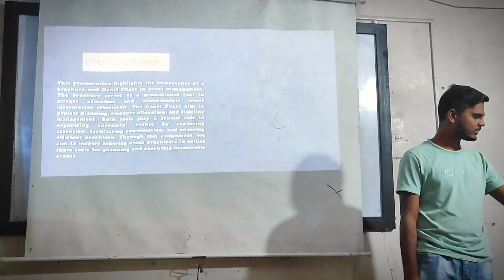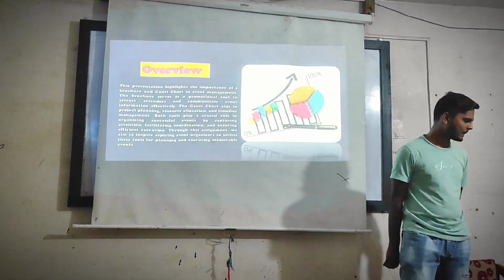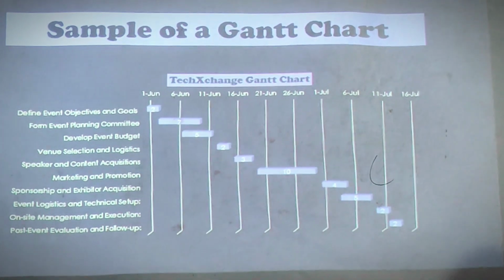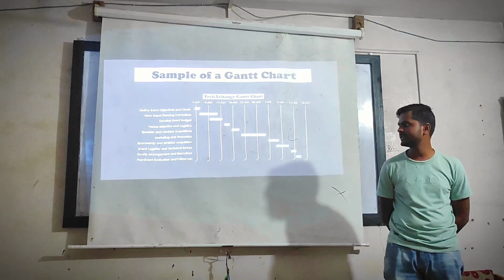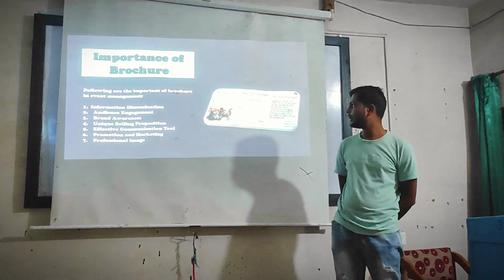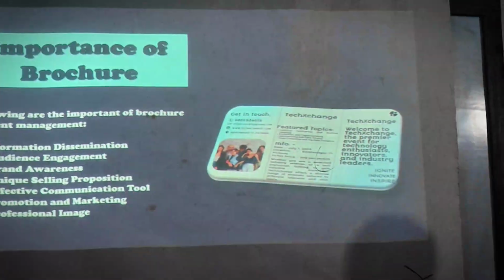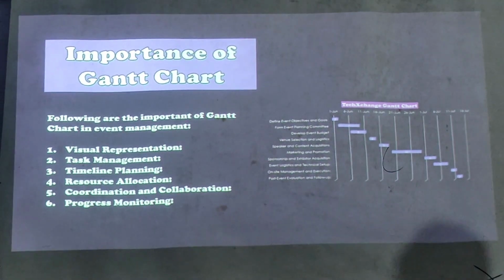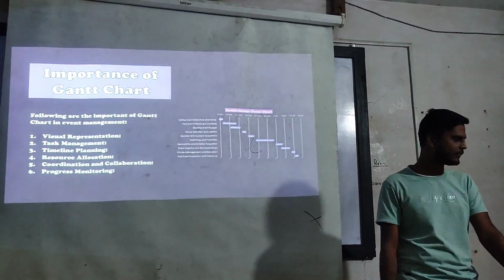Welcome to TechXchange the premier event for technology || Brochure & Gantt Chart🫠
At Nepal Business College,

Presented by_Roshan Sing ❤️
Description about PPT - Welcome to TechXchange the premier event for technology !

As the video begins, we see a confident and engaging speaker, Roshan, standing in front of a simple yet elegant backdrop. Roshan greets the viewers warmly and introduces the topic of the video: Welcome to TechXchange the premier event for technology.

Throughout the presentation, Roshan uses a variety of visual aids such as graphs, diagrams, and animations to illustrate his points and make the content more engaging and accessible to viewers about Welcome to TechXchange the premier event for technology.
My information%~

Name^= Rashid Hussain
Facebook account^= Rashid Hussain

bba colleges in nepal college nepal nepal business college event how to do event new event new event space program stage program college degree college life college vlog college party college vlogger first day of college  begin a presentation full presentation give a presentation how to start a presentation presentation slide presentation speech start presentation class presentation bba 7th sem project

Video Editing Software Link%~

Thumbnail Editing Software Link%~